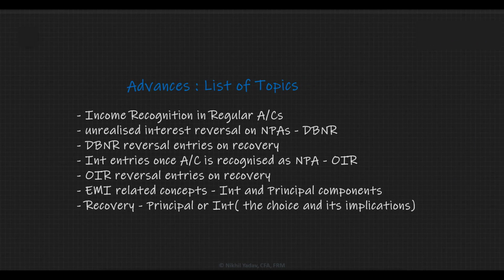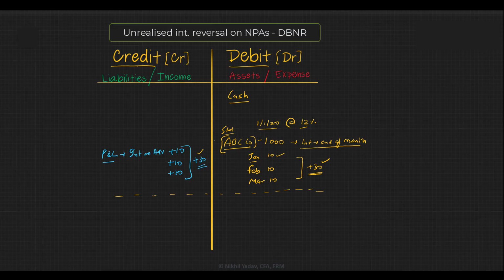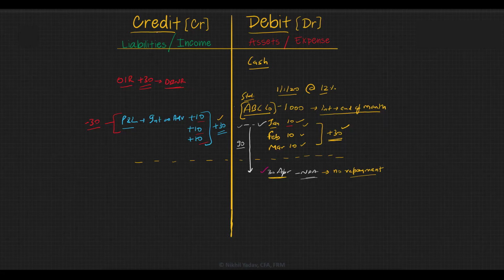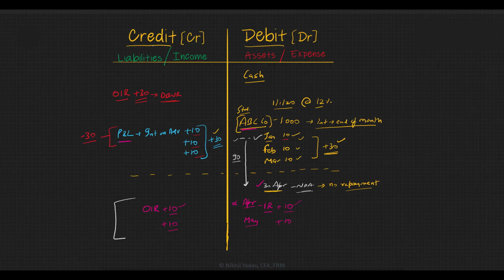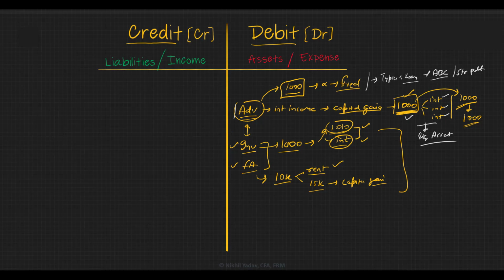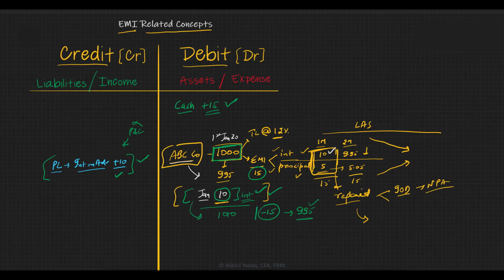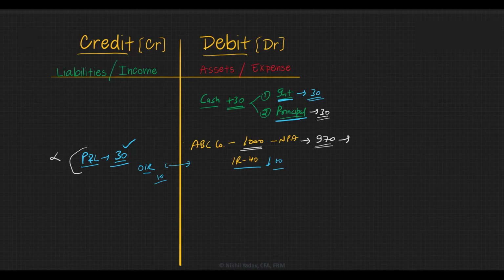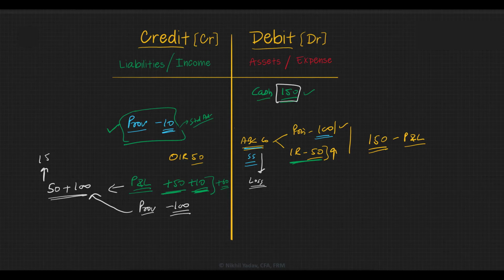Part 3: Accounting norms & entries related to Advances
00:00 - Introduction
00:44 - List of Topics
01:50 - Income Recognition in Regular A/c
03:35 - 90 day interest -DBNR
05:49 - DBNR - Reversal
06:27 - Income Recognition in NPA A/c - OIR
10:13 - OIR Reversal
11:19 - Advances vs Other Assets(Inv./Fixes Assets)
13:53 - EMI related concepts
17:38 - Appropriation of Recovery - Int vs Pri
21:45 - Full Recovery/Upgrade - Prov. reversal